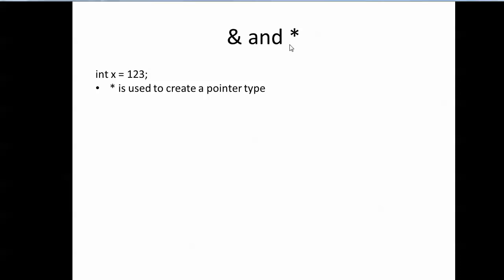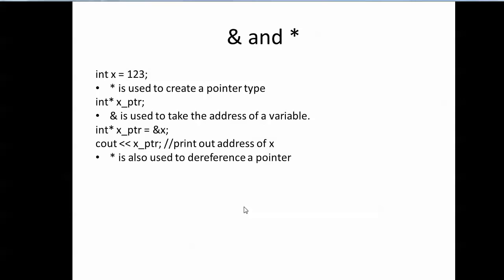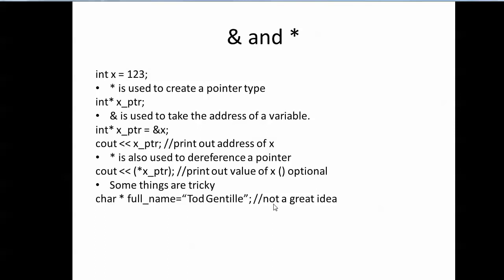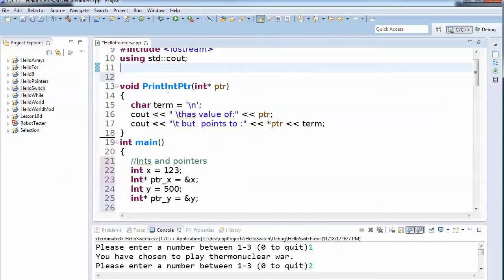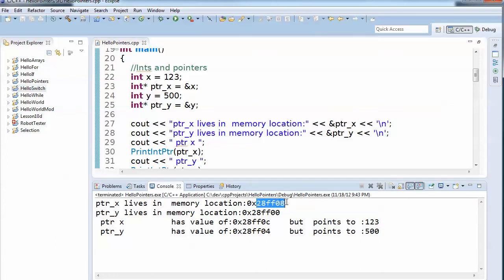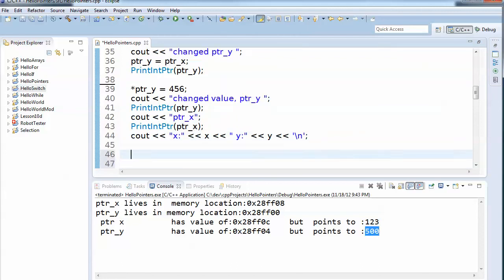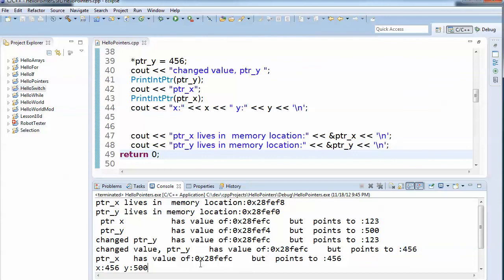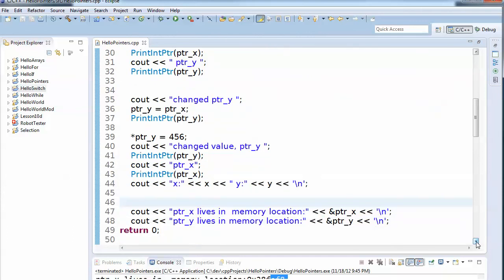Lesson 16a: Pointers